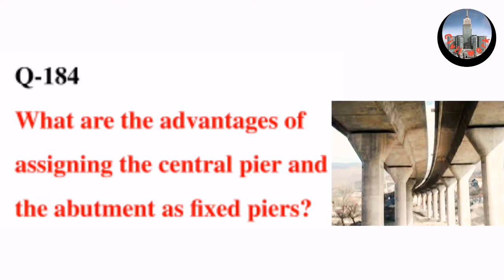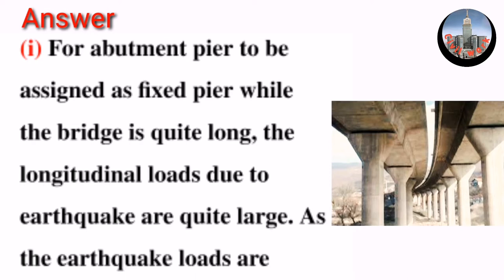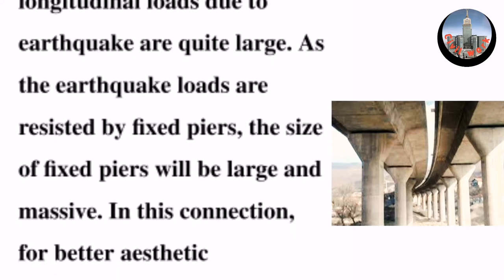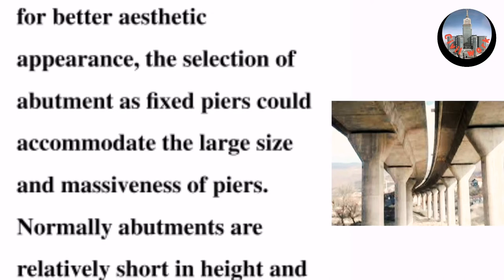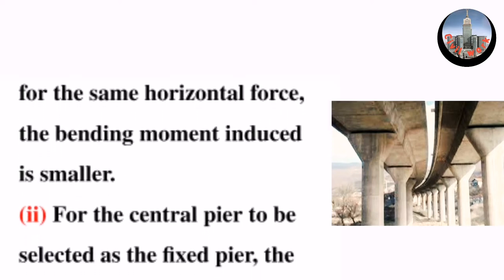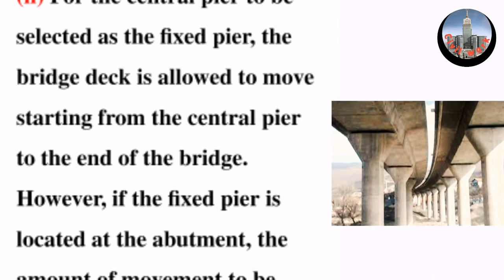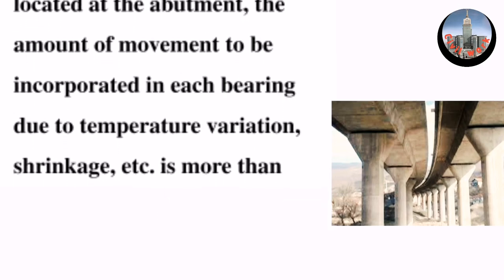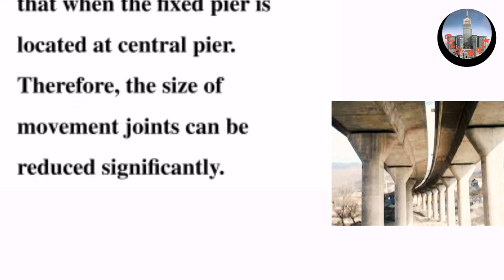What are the Advantages of Assigning the Center Pier and the Abutment as Fixed Piers, Abutment, Q&A,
What are the advantages of assigning the center pier and the abutment as fixed piers.

Video Highlights

What is the difference between pier and abutment?
What are the advantages of piers constructed monolithically with the bridge deck over usage of bearing?
What is meant by abutment pier?
What is the most suitable stone for building piers?
What is the reason behind the use of pier and abutment caps?
What is the purpose of pier?
Which movements of the bridge deck will be permitted by an elastomeric bearing?
What is the function of an abutment?
What is an abutment in construction?
What is an abutment in civil engineering?